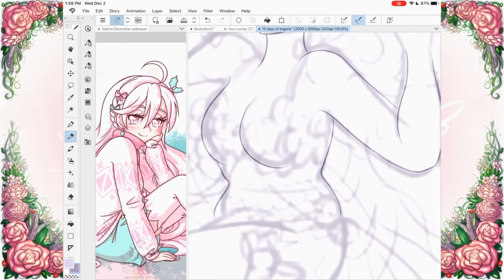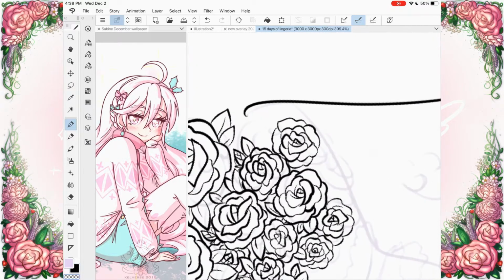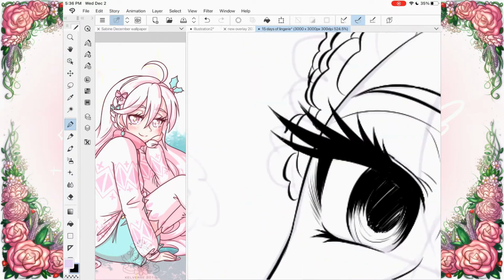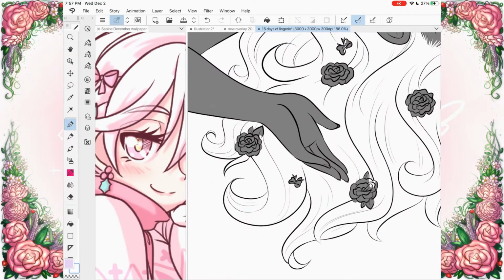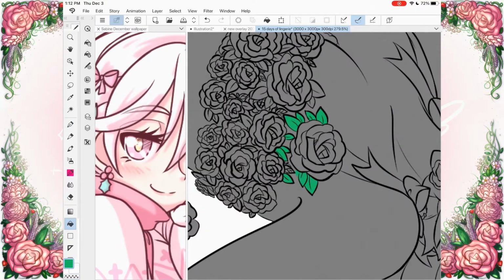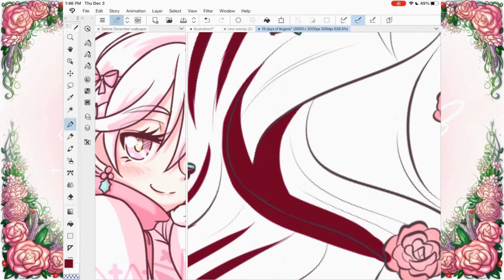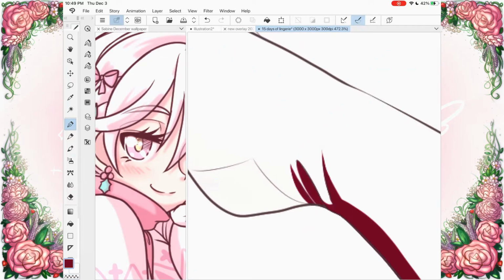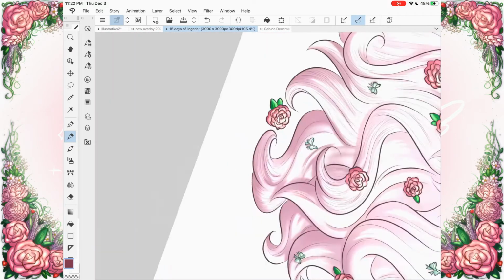💐 Some Actual Art || 15 Days of Lingerie Speedpaint + Art Process Overview 💐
A quick(-ish) speedpaint video! This is my first time doing a voiceover for a speedpaint so I'm sorry if I sound awkward.

Read my comic! or follow along on ComicFury, Tapas, and Webtoon!

♡ 15 Days of Lingerie is hosted by @aia.nayia and @soniastegemann

♡ Tools used ♡
Clip Studio Paint
XP-Pen Artist 15.6 Pro

✧ Tracks used ✧
Ji-eun's Sunset by City Girl